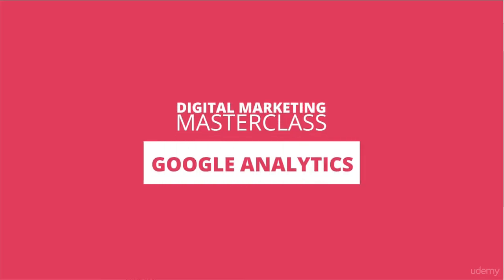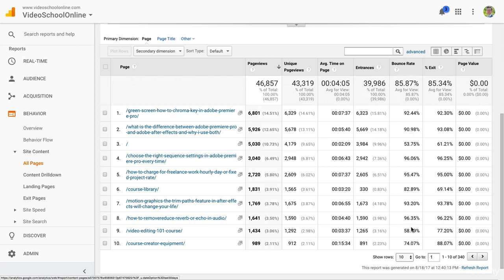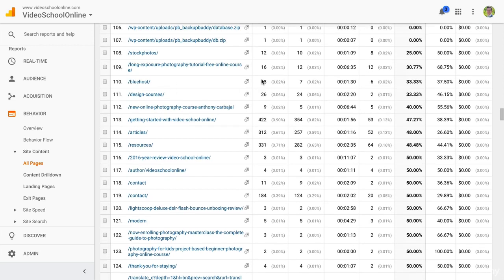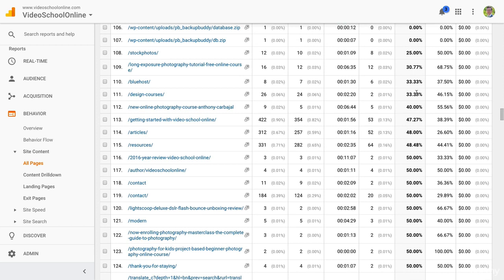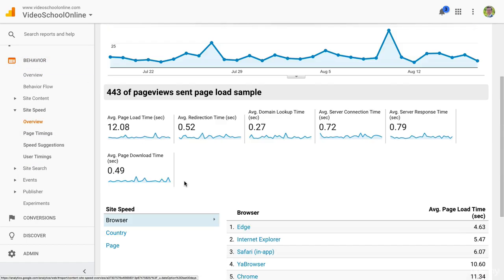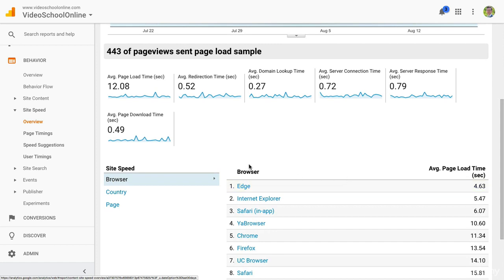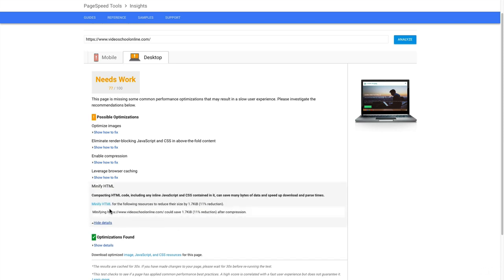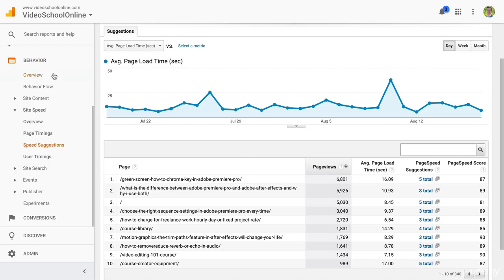User Behavior and Site Speed